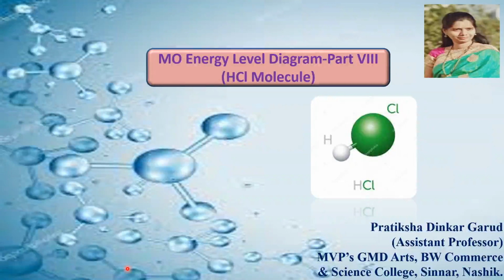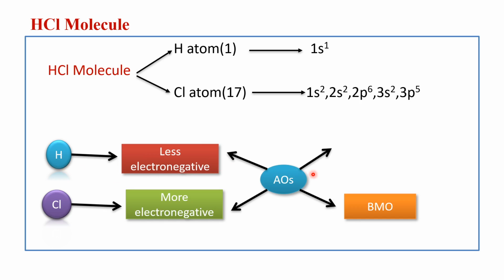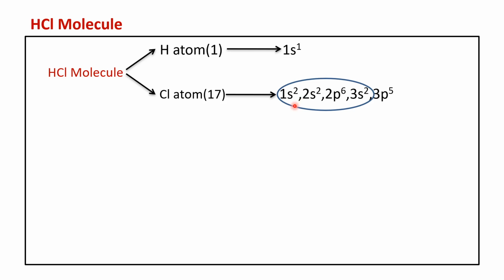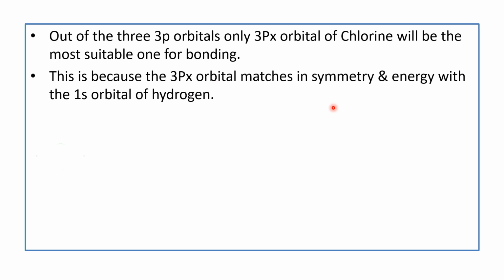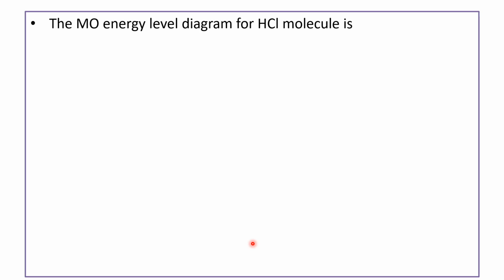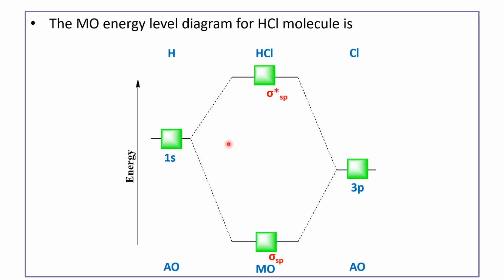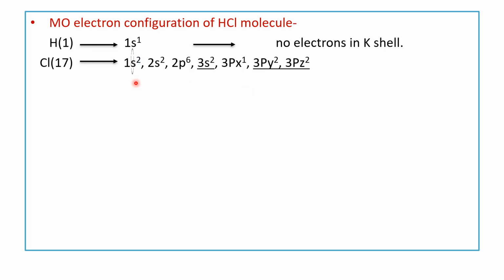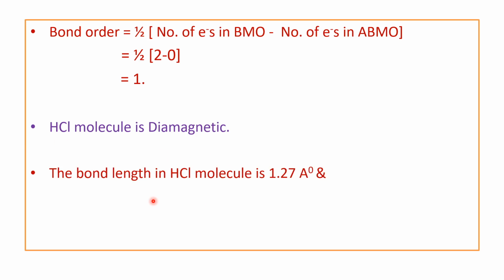HCl molecule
This video explains the MO Energy Level diagram for HCl molecule.